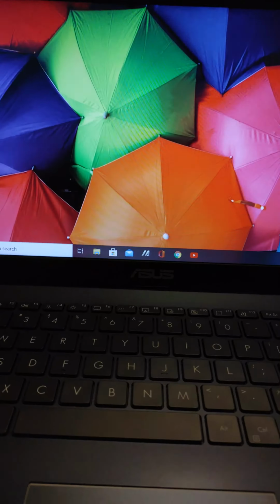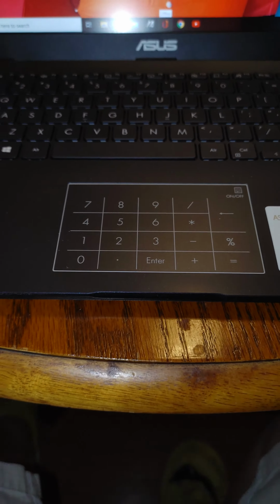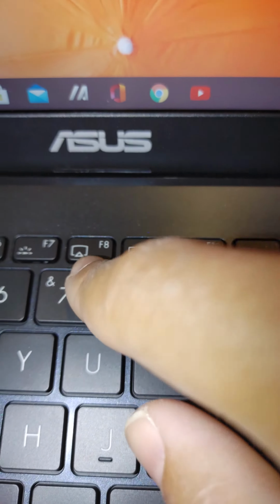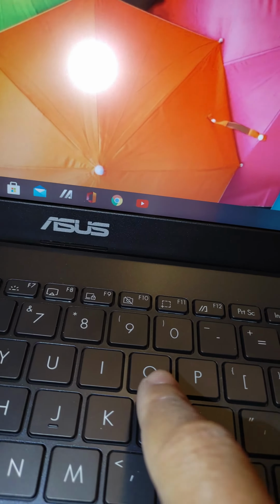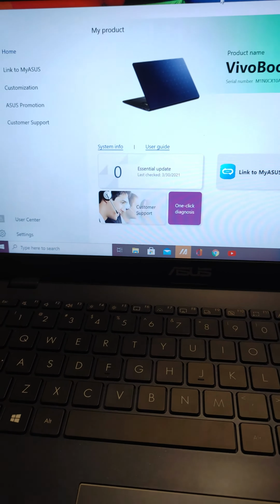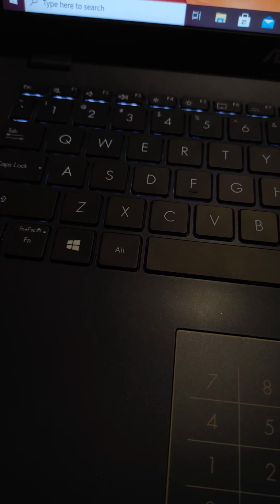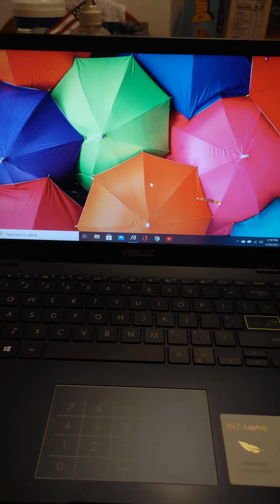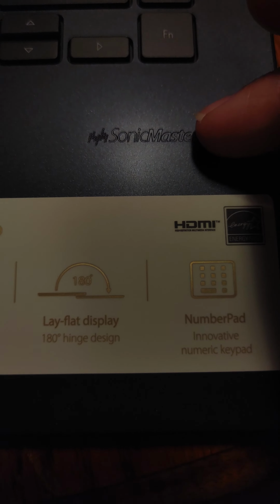Part two of the Asus L410MA-DB02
This is the part two of the Asus L410MA laptop just showing you a little bit of why this is one of the best kept secret laptops.